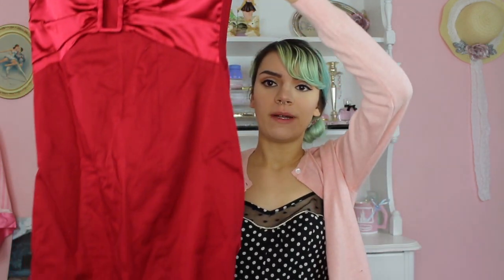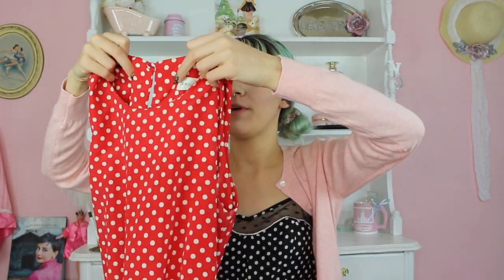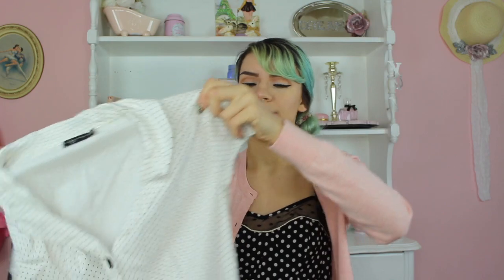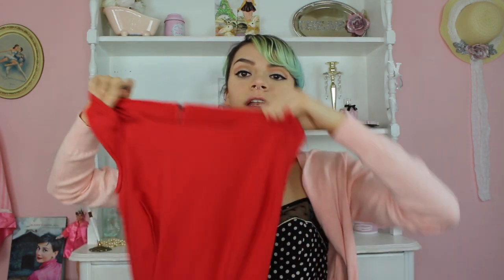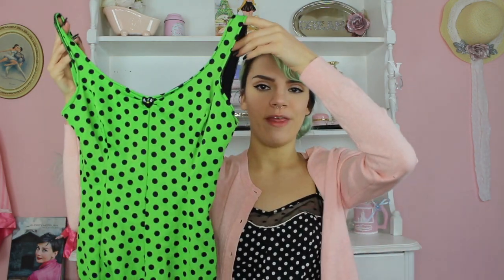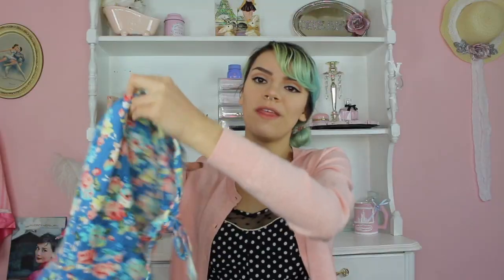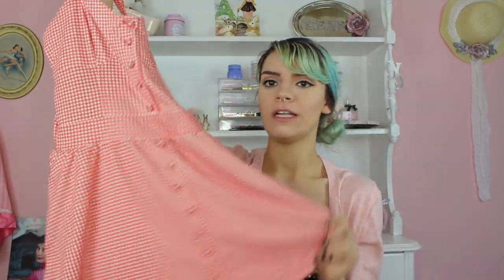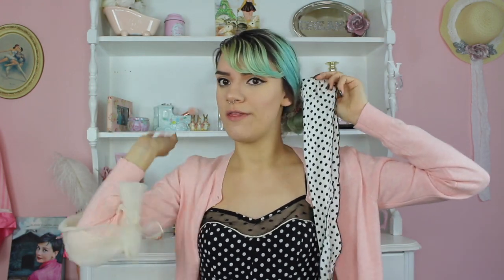How to Dress Pin Up on a Budget!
How to Thrift Pin Up Fashion

shorturl.at/tvBZ6

HCLFFOX